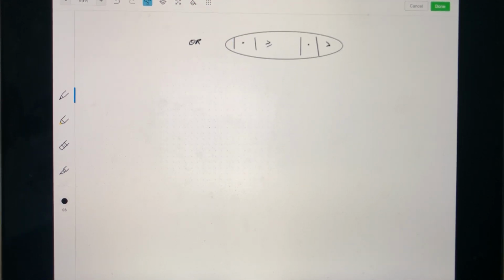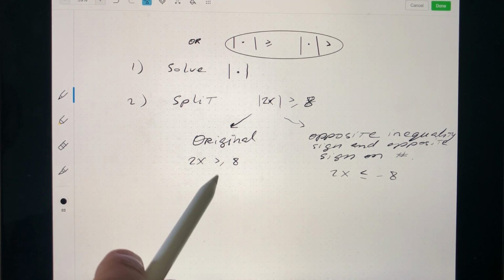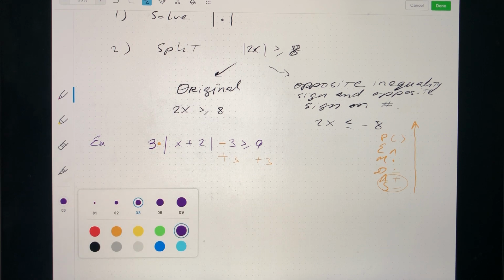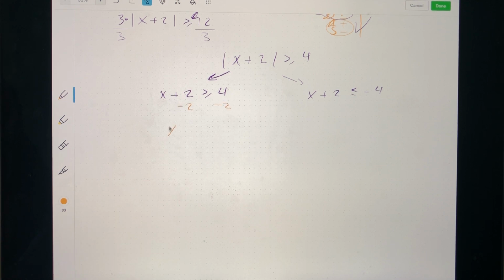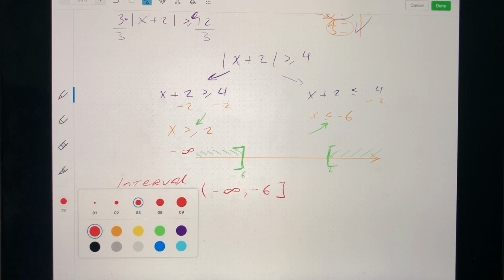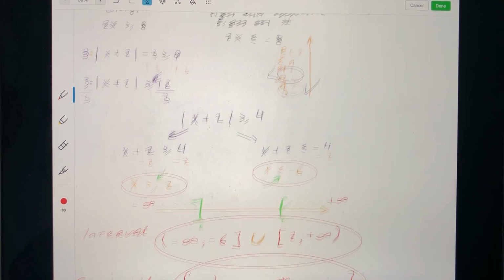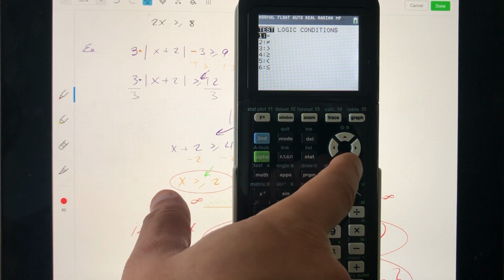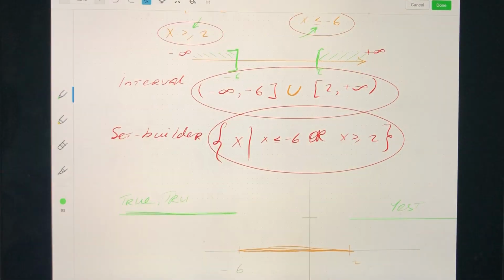Algebra: Absolute value inequality of type OR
solving absolute value inequality of type "OR"